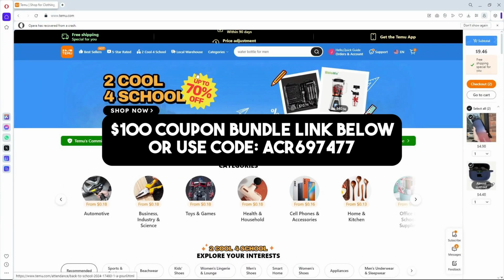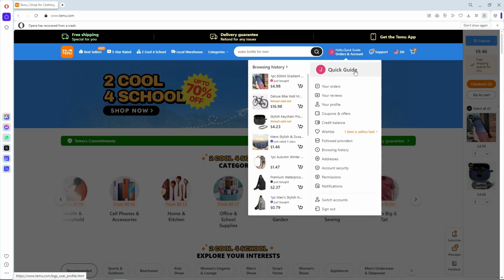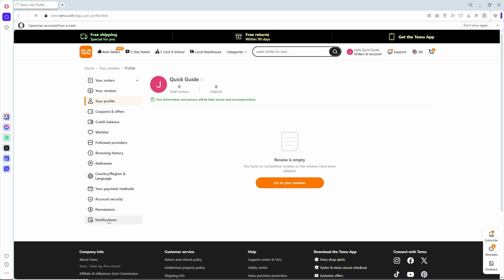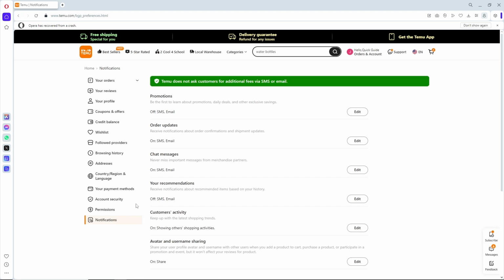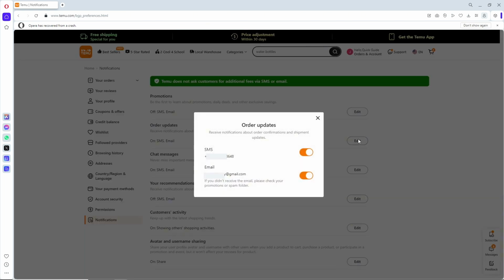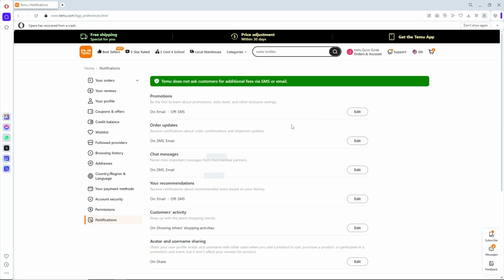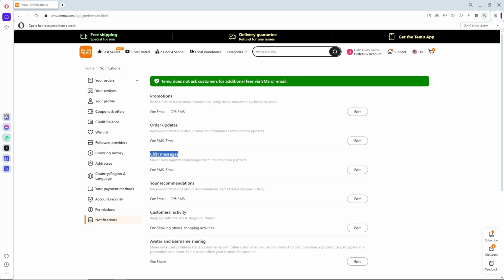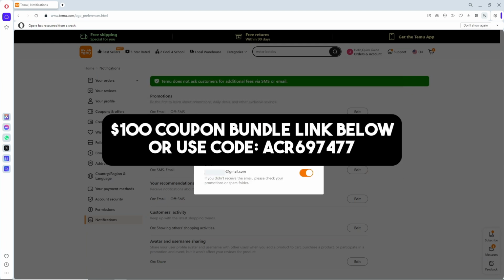Enable Notification in Temu Guide (Quick Tutorial)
Here's how to tweak Temu notification settings easily, or if you are looking to know how to turn off notifications in Temu as well.